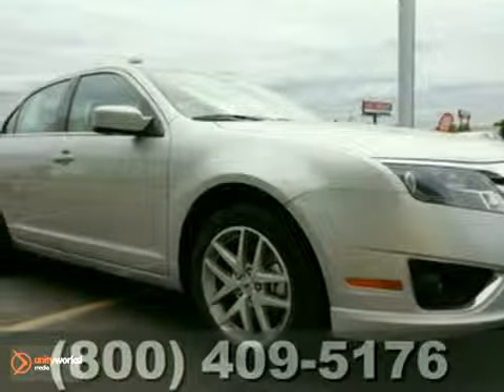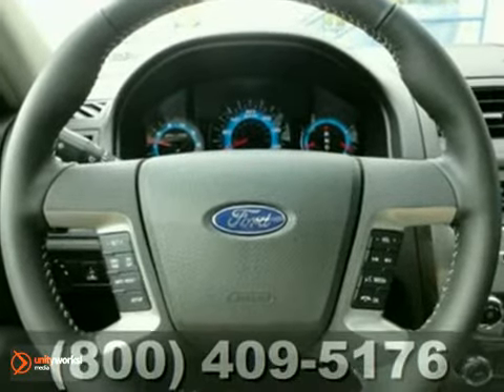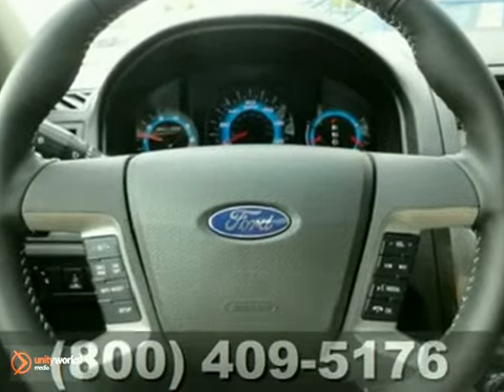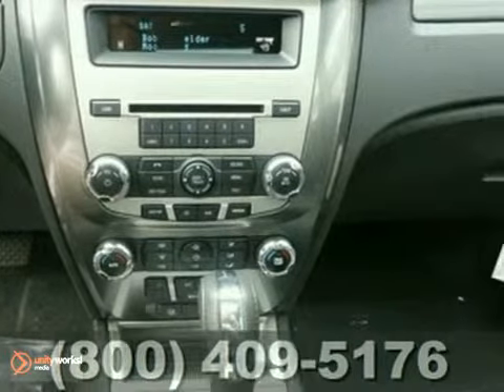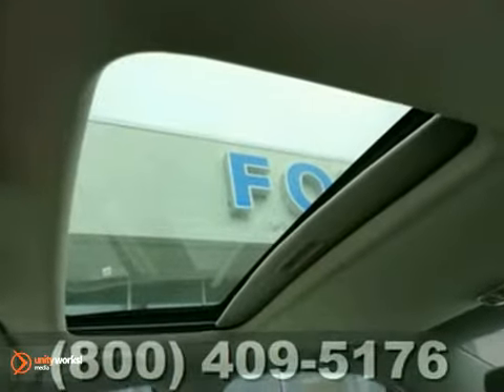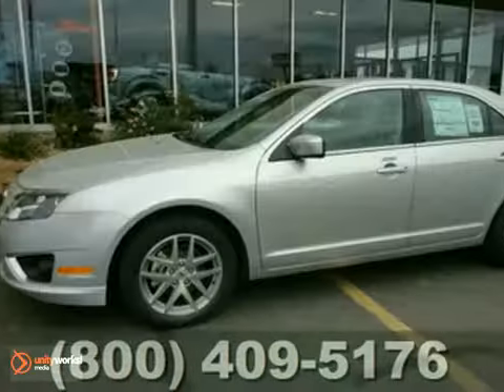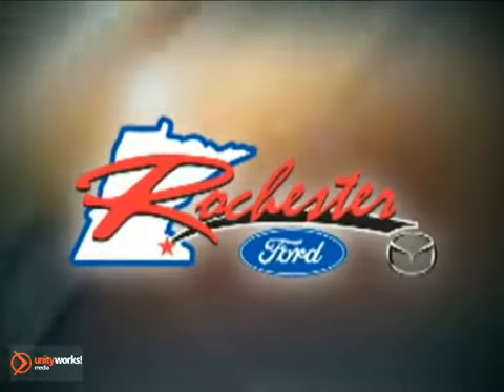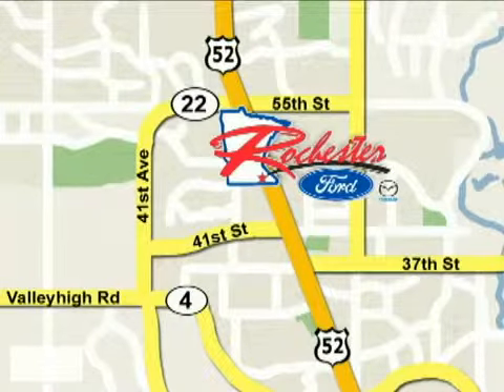2012 Ford Fusion #124060 in Rochester Minneapolis, MN - SOLD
SOLD - If you are looking for real value on a great new car, Rochester Ford Mazda invites you to come in and test drive this 2012 Ford Fusion, stock# 124060. We are conveniently located near Rochester Minneapolis, MN and known for our great selection, reliability and quality. Come take a look at this 2012 Ford Fusion today.

4900 Hwy 52 North
Rochester Minneapolis MN, video